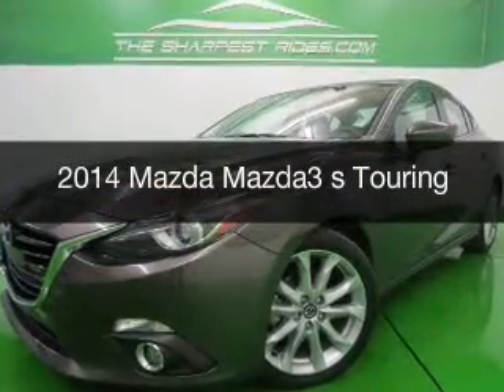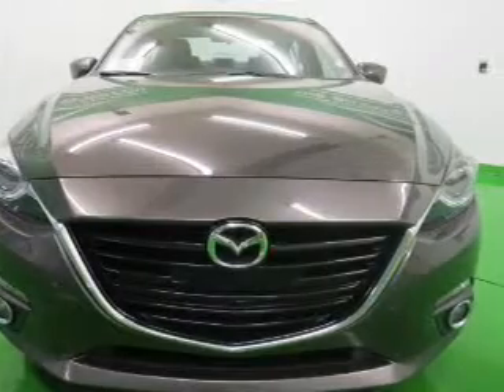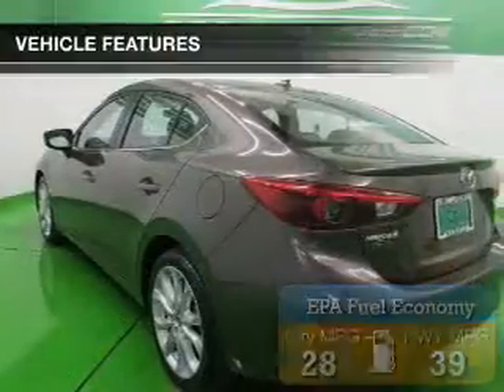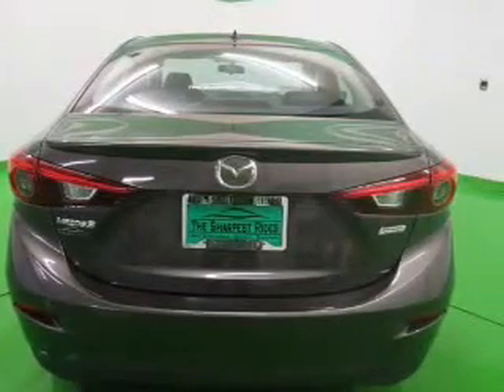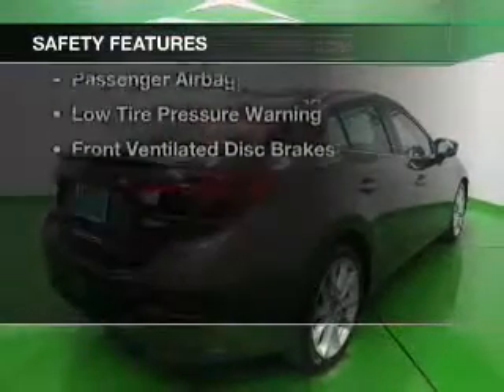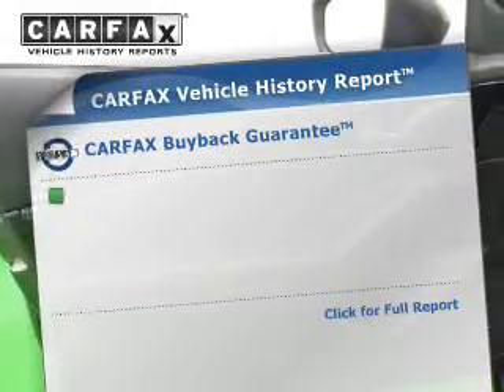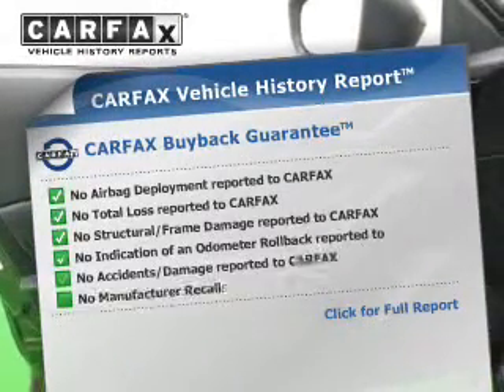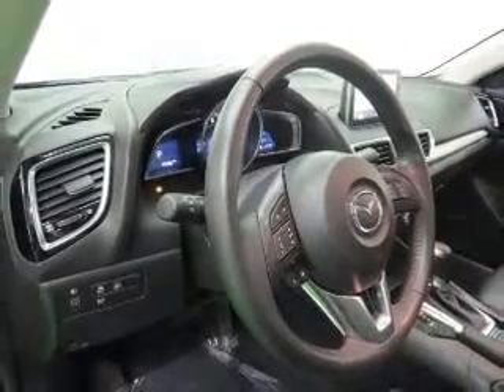2014 Mazda Mazda3 - Englewood CO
Year: 2014
Make: Mazda
Model: Mazda3
Trim: s Touring
Engine: 2.5 liter inline 4 cylinder 16 valve GDI DOHC
Transmission: 6-Speed Automatic
Color: Titanium Flash Mica
Mileage: 4655
Address:
2245 S Raritan